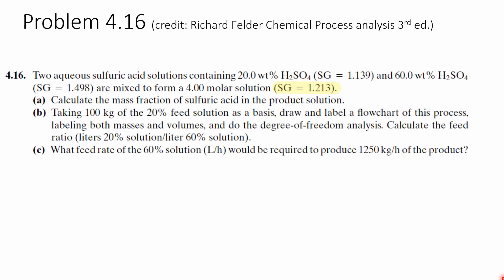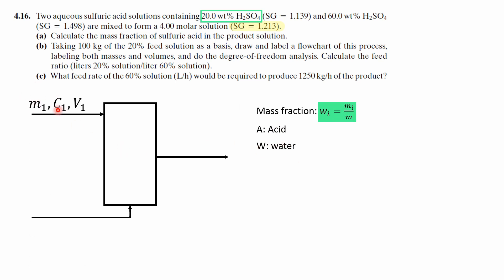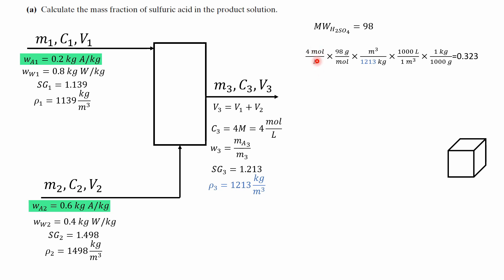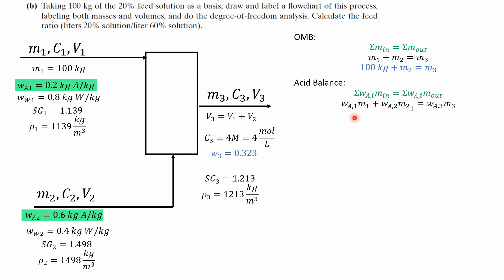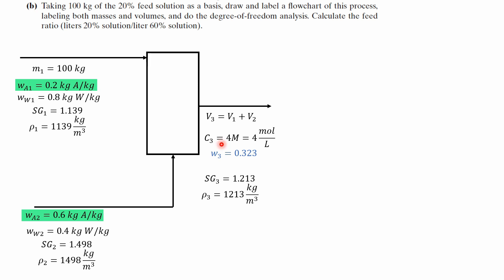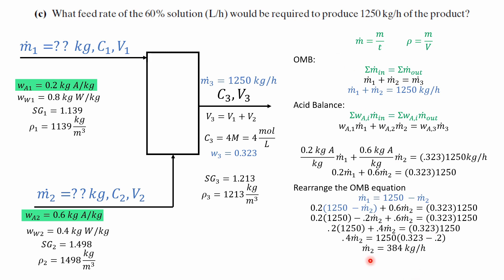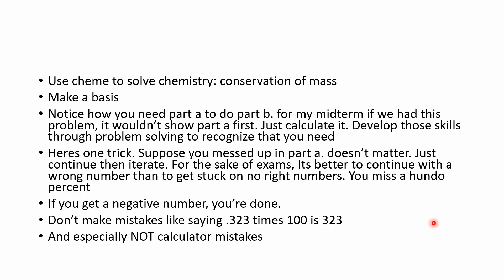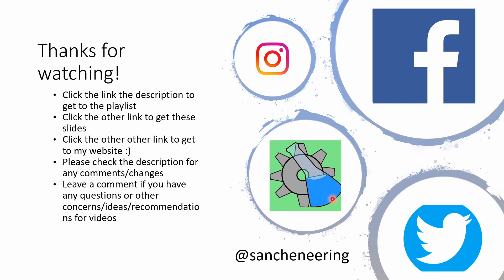4.16 Using a basis for a Mass Balance Calculation Chemical Engineering Process